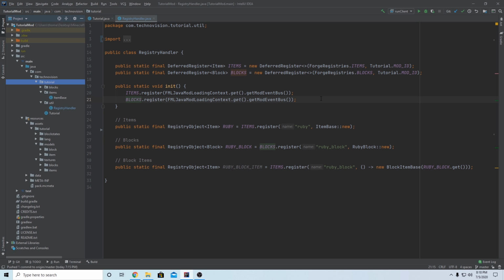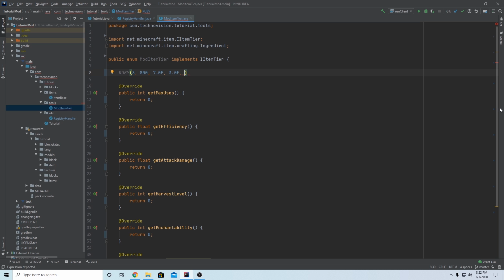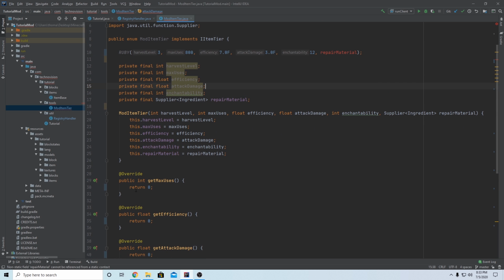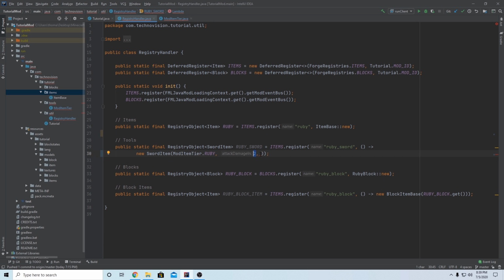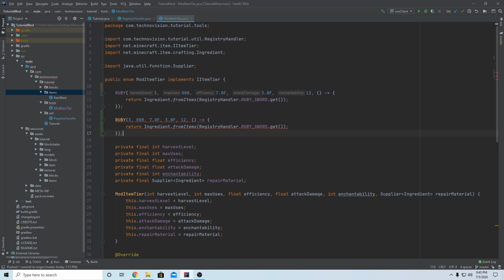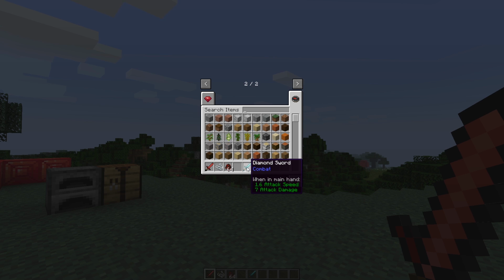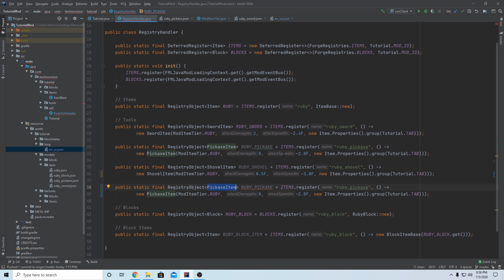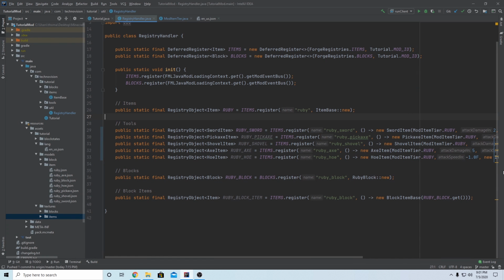Minecraft 1.15.2: Forge Modding Tutorial - Custom Tools (#7)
Learn to code a Minecraft mod from scratch in this complete tutorial series! In this episode, we create some custom tools, each with their own unique values and properties!

CORRECTION: For repairMaterial, I used RegistryHandler.RUBY_SWORD.get() when I should have accessed RegistryHandler.RUBY.get(). This will allow us to use our ruby items to repair any of our items in an anvil.

--- Important Links ---

● Chill Out Media - Minute Mix

--- My Channel ---